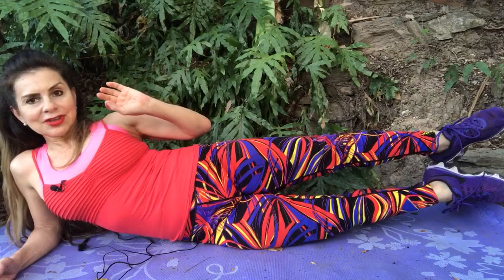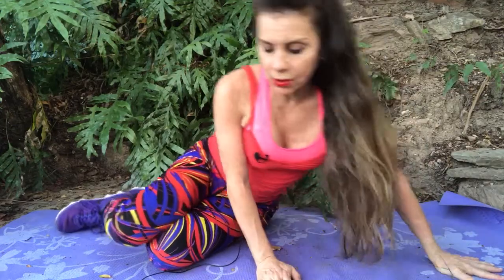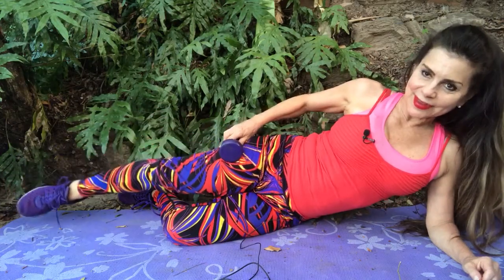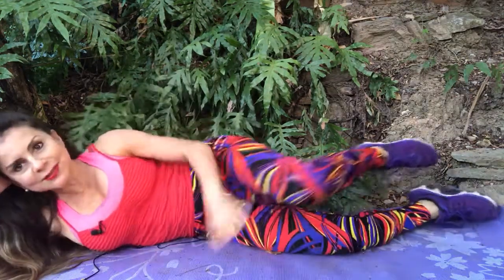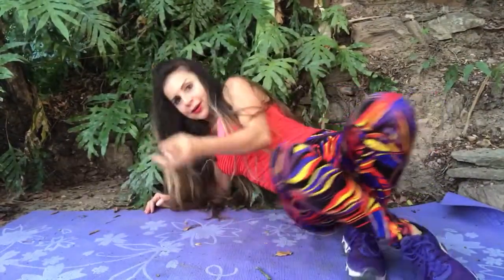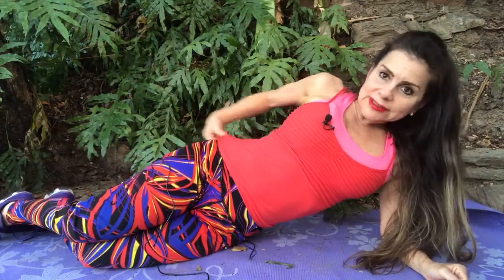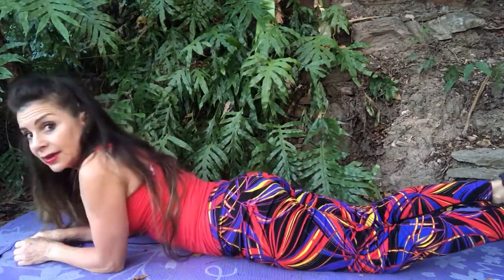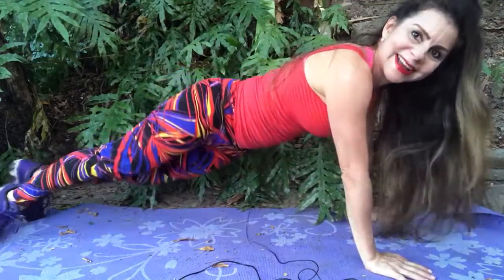💪🏼How to Get Fit Fast and Shape your Butt Gluteus Medius Abs Adductors & More At Home -Fit90X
🙏🏼I hope it uploads in HD AS THE ORIGINAL VIDEO IS
💙Excited to finally upload many NEW VIDEOS just for you.
😁You asked: I listened.
Get on the Waiting List for our New Effective Program, with FIT RESULTS GUARANTEED in 90 Days ⭐️⭐️⭐️⭐️⭐️
💙LOVE YOU!